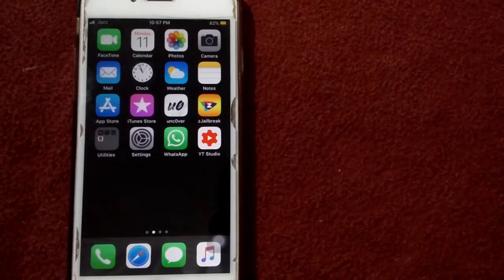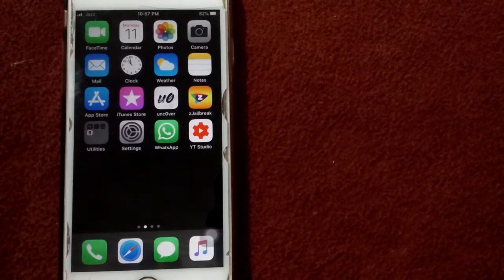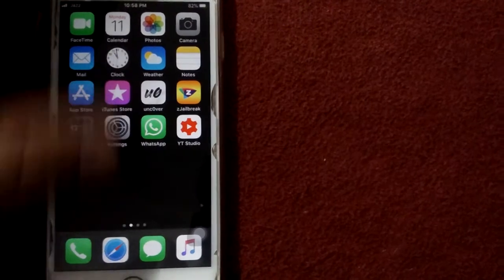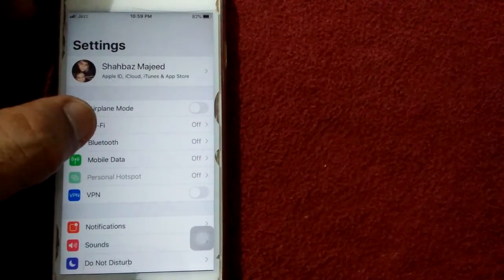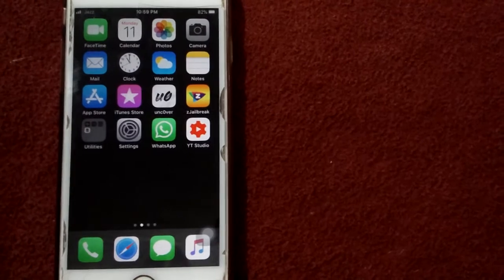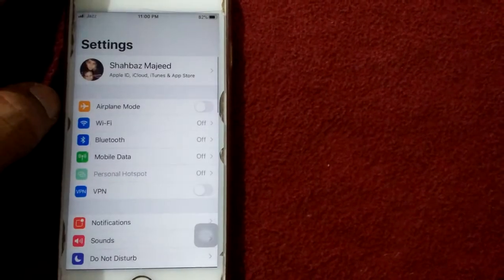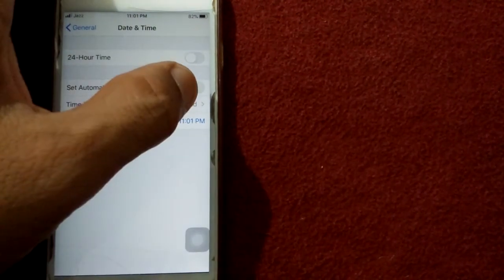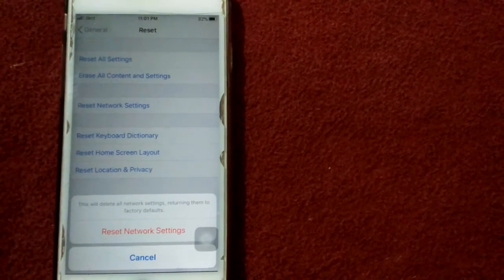Could Not Sign Out of i Cloud There was a Problem Removing this iPhone from your Account in iOS 13 4